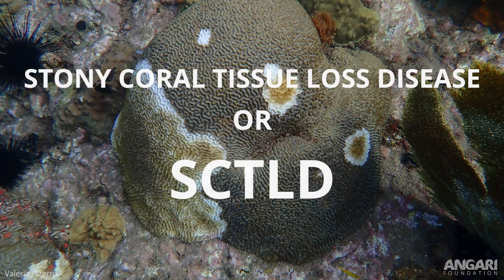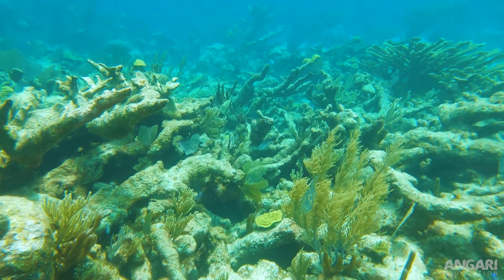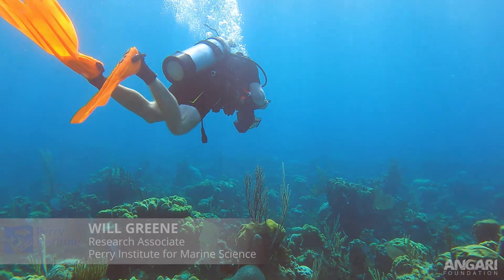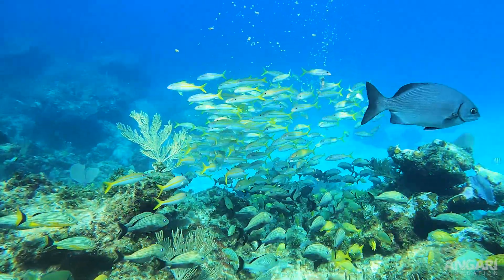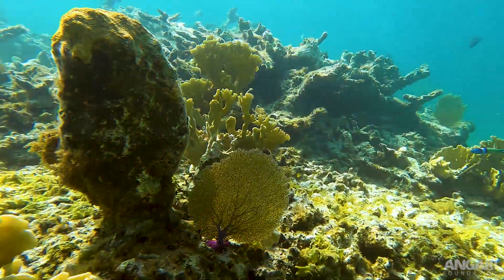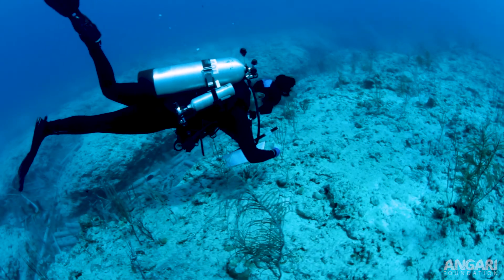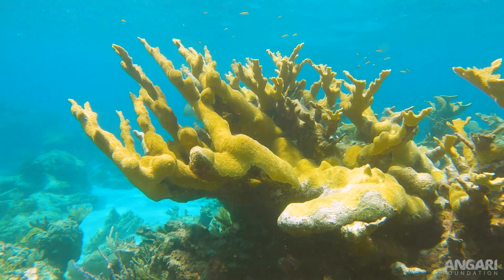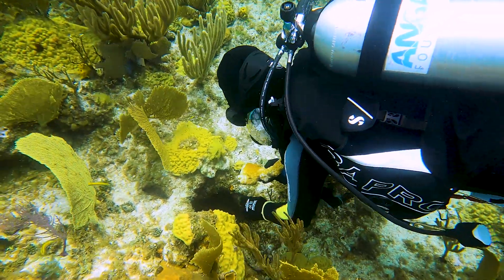Stony Coral Tissue Loss Disease in The Bahamas | Perry Institute for Marine Science | Expedition 37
After nearly a year and a half hiatus due to COVID-19, researchers from the Perry Institute for Marine Science (PIMS) returned to The Bahamas to survey reefs around Grand Bahama Island and the Abaco island chain to assess the spread of Stony Coral Tissue Loss Disease (SCTLD) on Bahamas reefs and the recovery of coral reefs post Hurricane Dorian.

This expedition was funded by National Geographic, Moore Bahamas Foundation via Bahamas National Trust, the Devereux Ocean Foundation and Disney Conservation Fund.